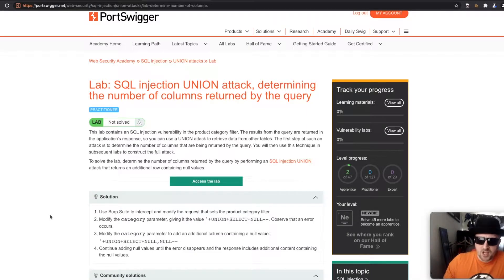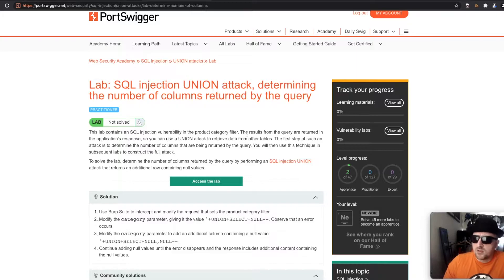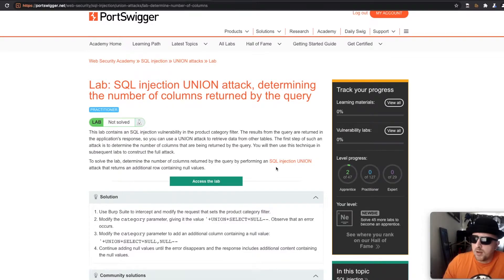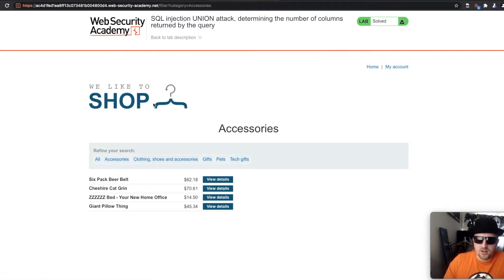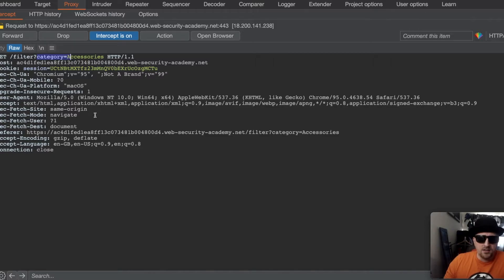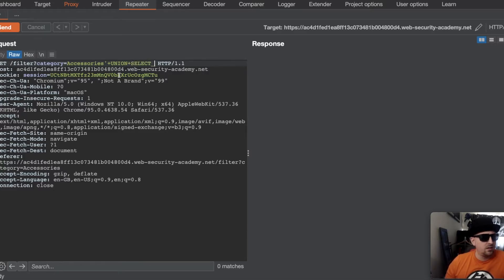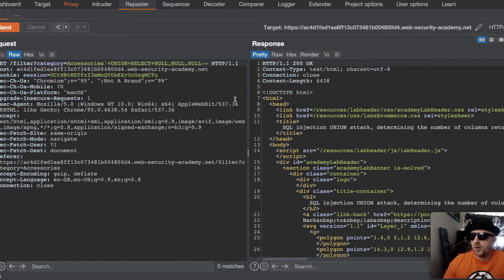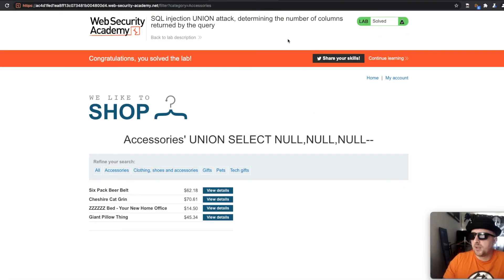PortSwigger Web Security Academy: SQL injection 1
Hello friends and thanks for coming to HaXeZ where today we’re looking at the first SQL injection lab on Portswigger Web Security Academy. In order to keep things simple, I will be doing the labs in the order that they appear on the all-labs page. While this doesn’t make much sense from a difficultly perspective, it will help with keeping things in order.